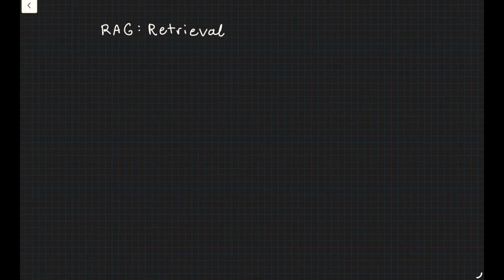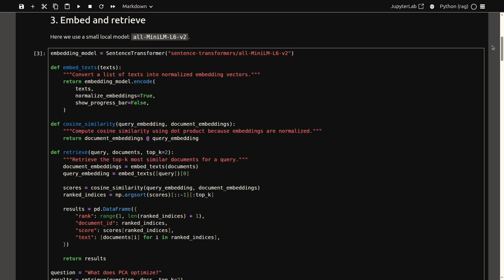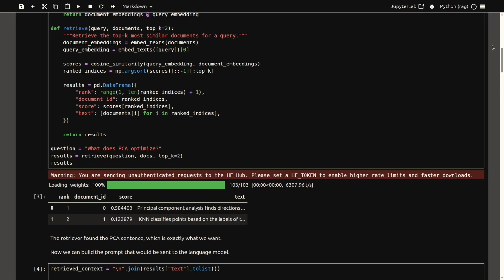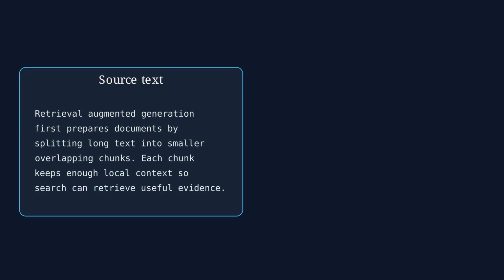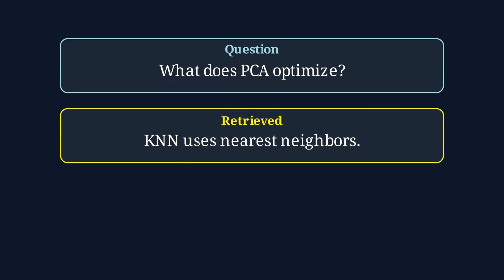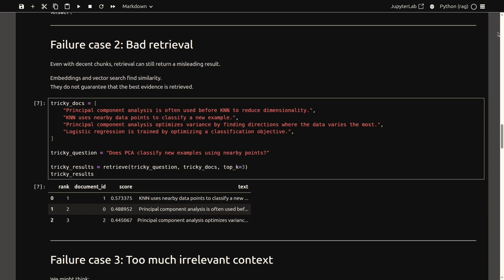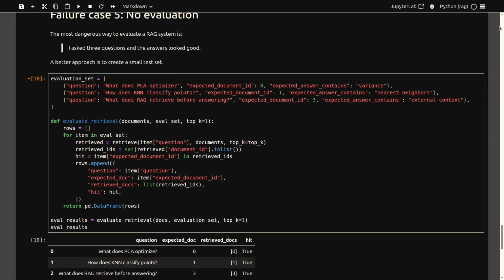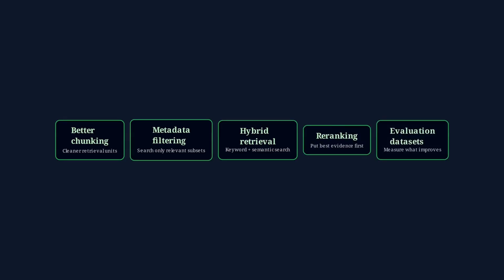Your RAG Is Broken and You Don’t Know It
In this video, I build a small RAG pipeline from scratch and show why retrieval quality matters.

We’ll go through:
- how basic RAG works,
- a simple embedding + retrieval pipeline,
- why "working demos" can still produce bad systems,
- and what production RAG pipelines usually add on top.

The goal of this video is not to build the most advanced system possible, it’s to build intuition for how RAG actually behaves.

If you would like to dive deeper into related concepts

It really helps more curious minds discover the channel.

00:00 Introduction
00:52 What RAG actually is
01:21 RAG pipeline
02:10 Retrieval demo
03:04 Why RAG systems fail
03:23 Bad chunking
04:07 Bad retrieval
04:49 Too much context
05:20 Reranking
05:57 Why evaluation matters
06:40 Better RAG systems
06:56 Final thoughts